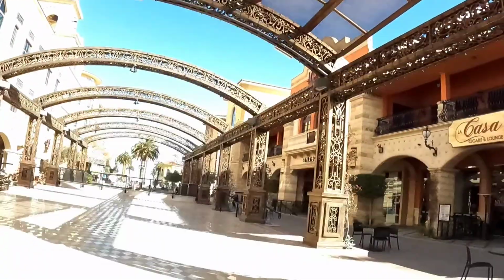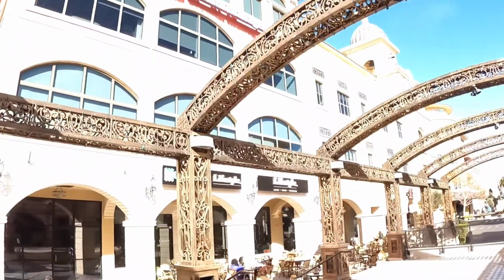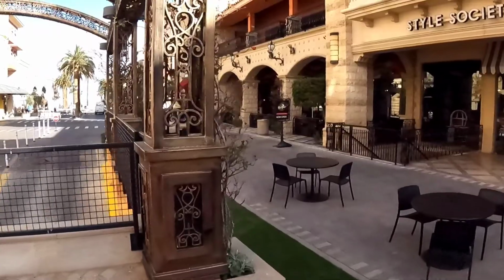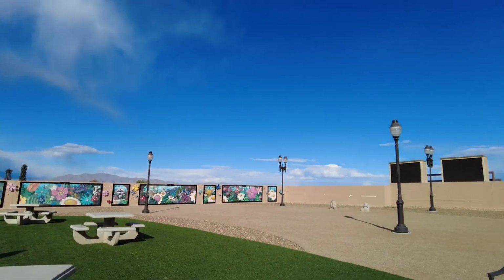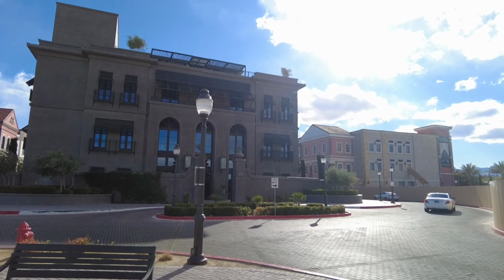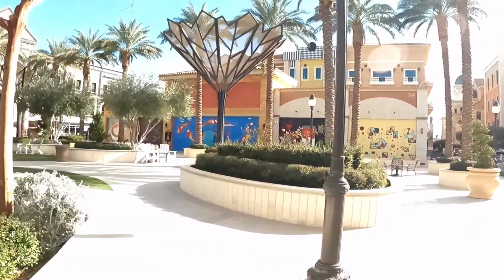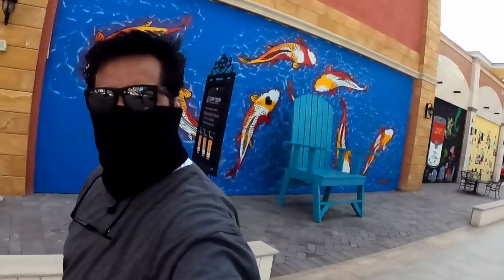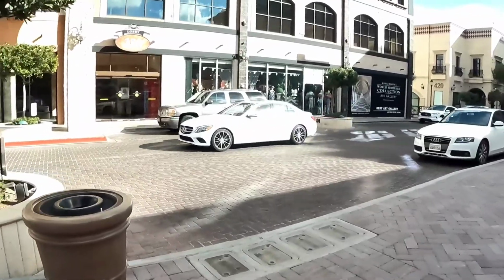LAS VEGAS ...THE TIVOLI VILLAGE